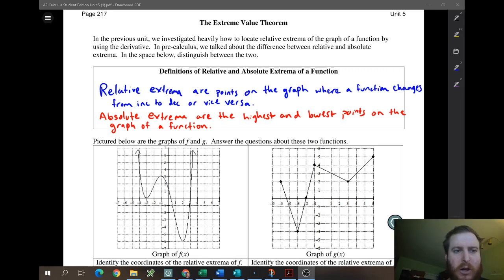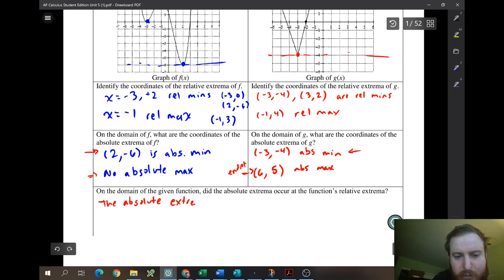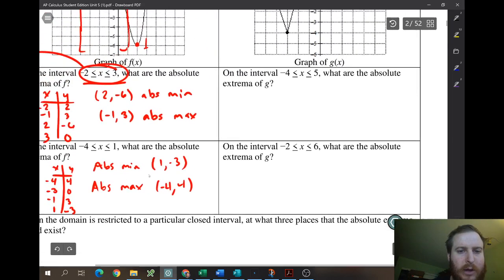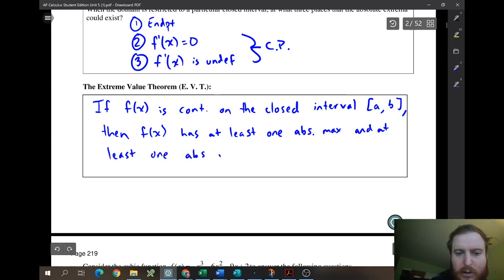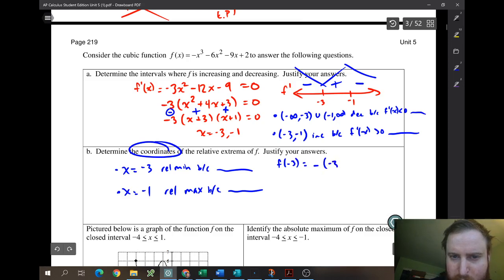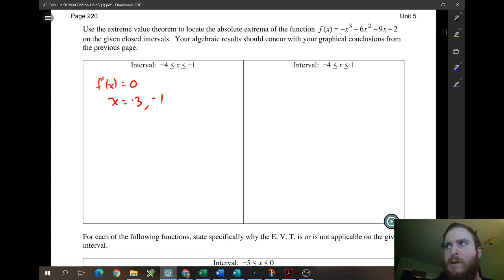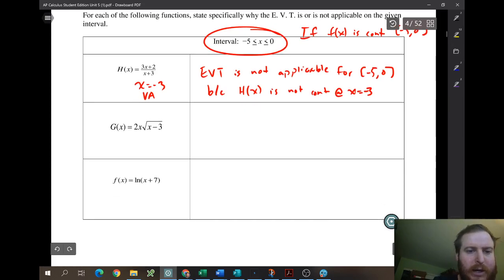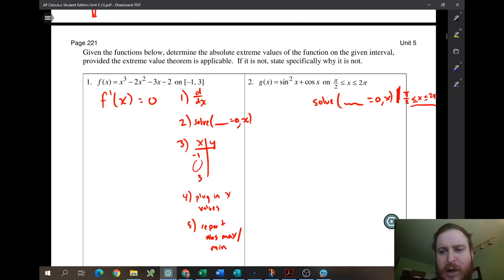Pg 217-221 Notes